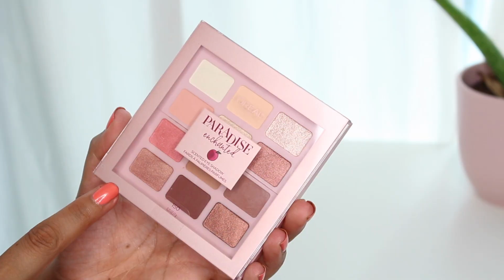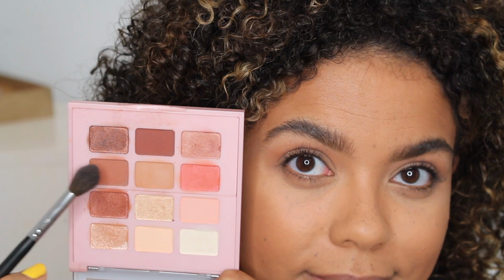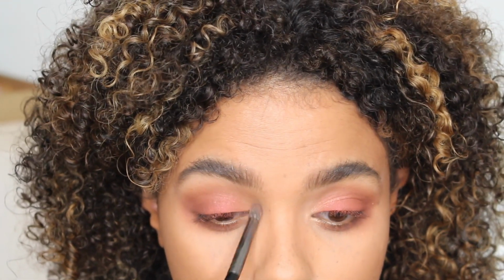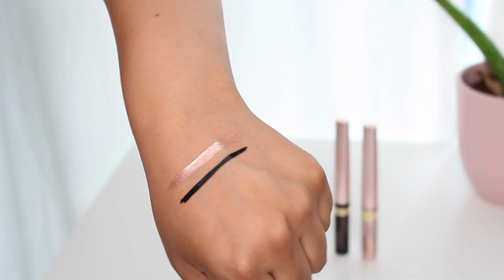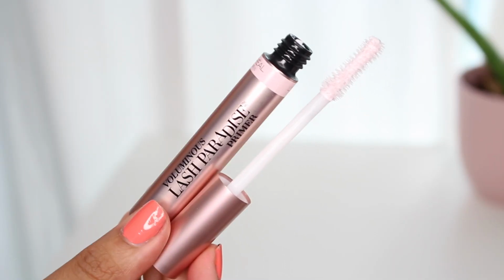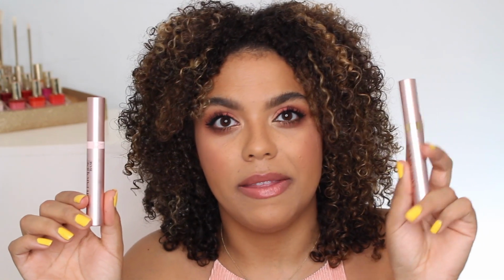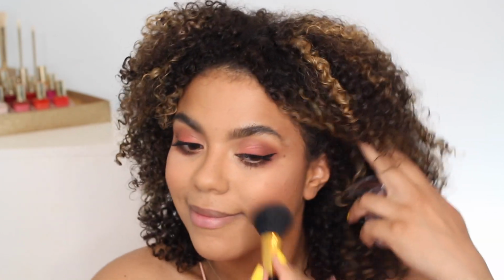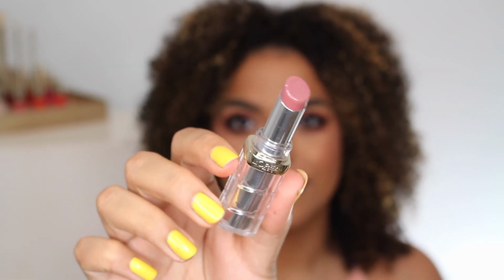New at the Drugstore Week! L'Oreal Paradise Enchanted + Color Riche Shine Lipsticks Giveaway!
What's New at the Drugstore Week Day 2! Chatting all about the L'Oreal Paradise Enchanted Collection + L'Oreal Colour Riche Shine Lipstick swatches and a giveaway :)

L’Oreal Colour Riche Shine Lipstick Amazon US
L’Oreal Colour Riche Shine Lipstick Amazon Canada

Covergirl Tru Blend Powder 3 Translucent Honey
Lorac Tan Lines Bronzer